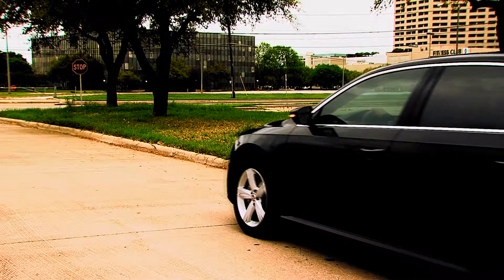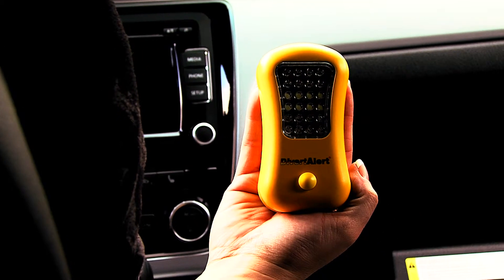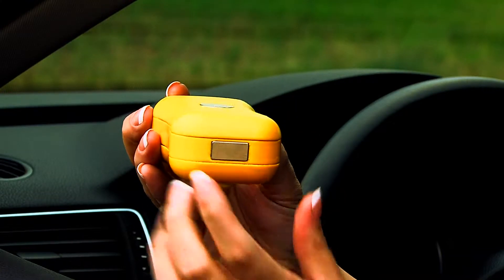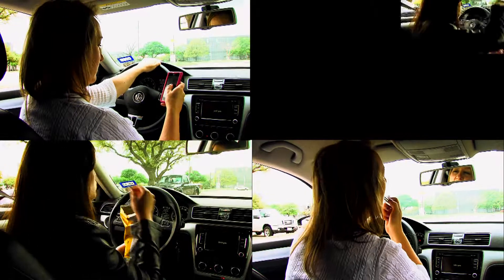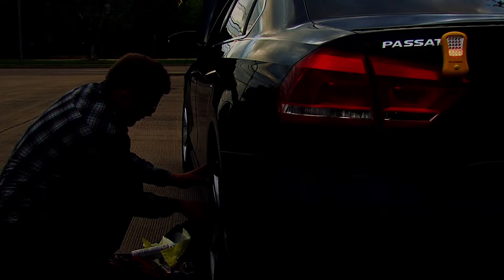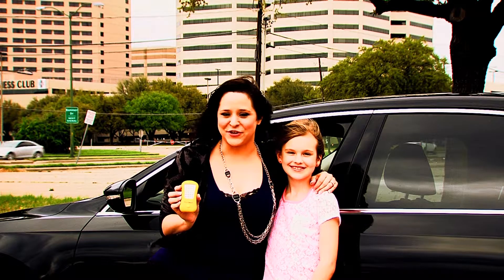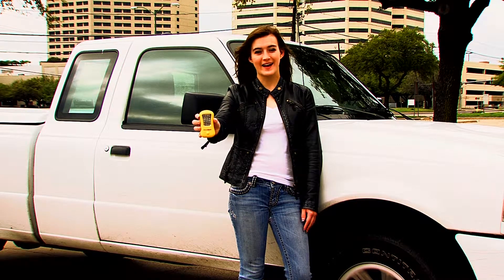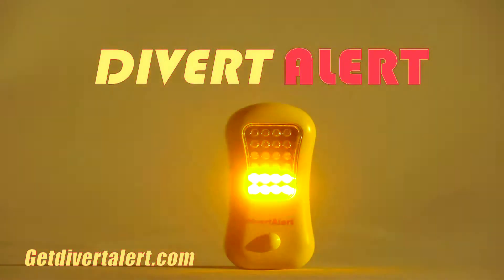New Divert Alert 2013